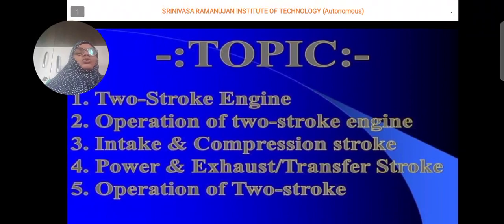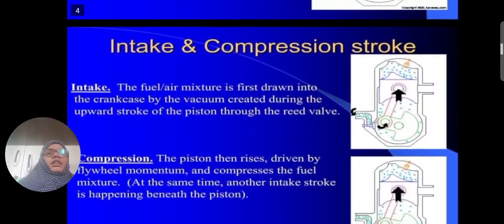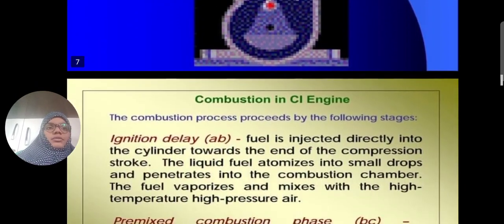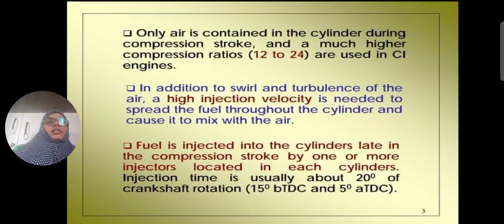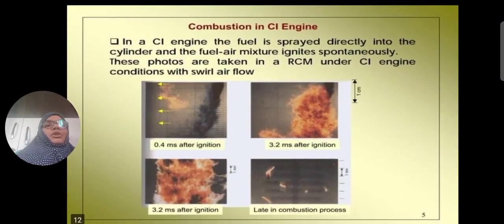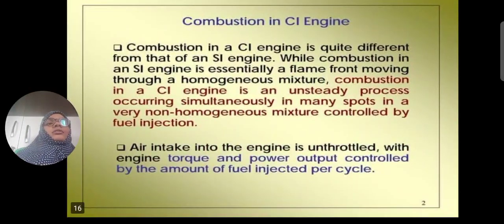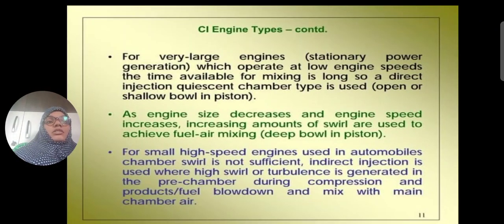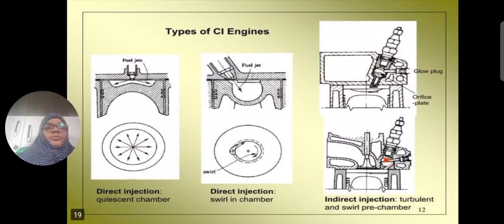2 stroke engine and CI engine working by Iqra Fathima CSE//srit